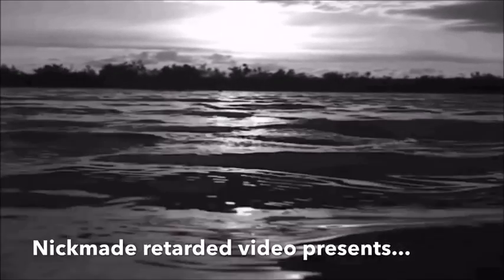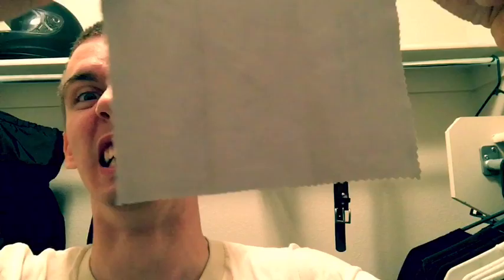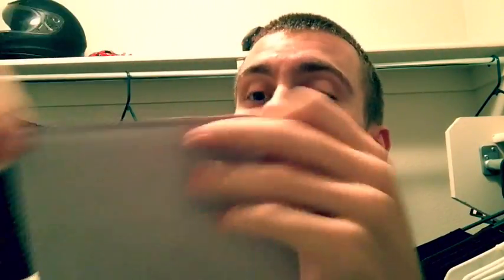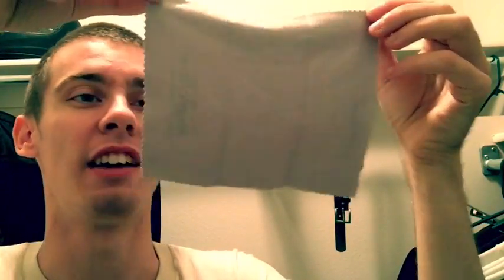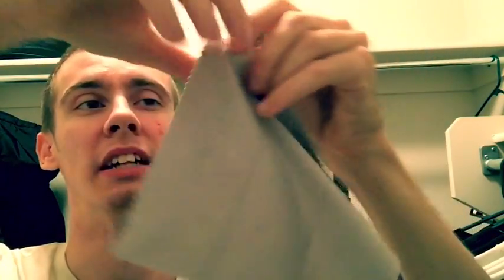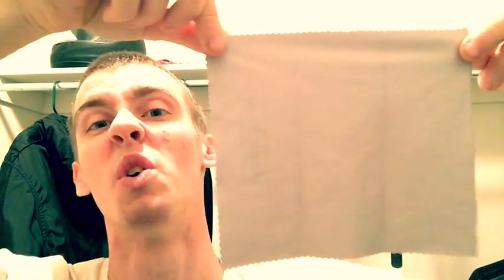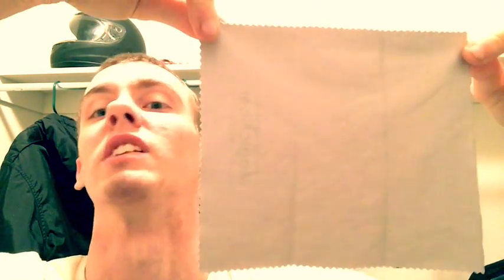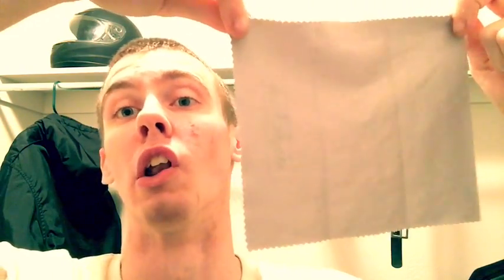Being a Retard 2936